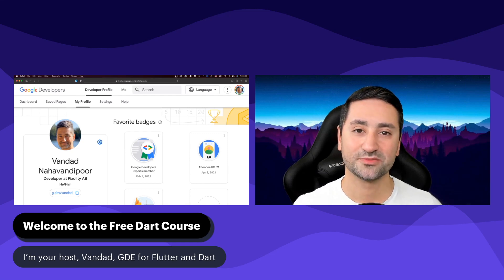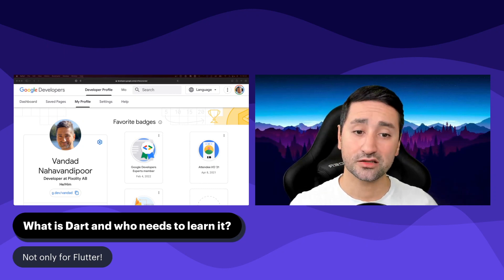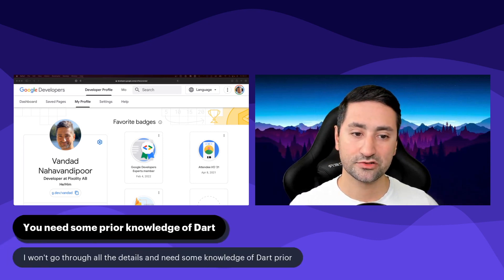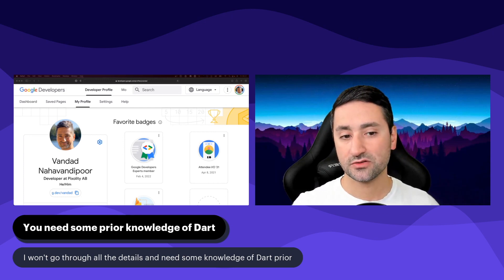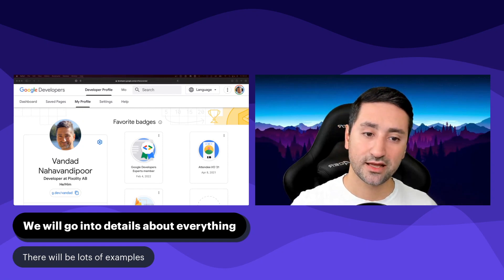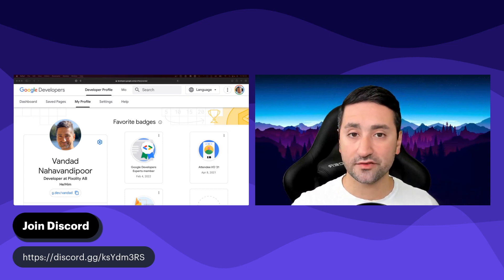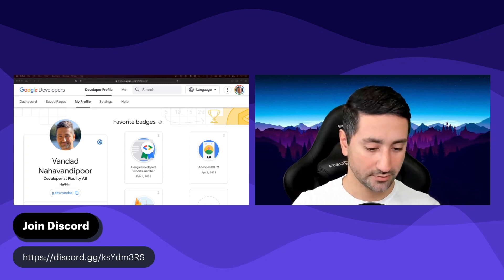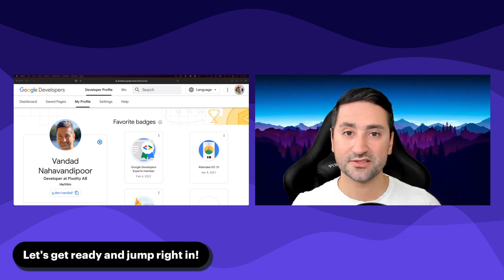Intro - Free Dart Course 💙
Welcome to this Free Dart Course. In this course we will dive deep into the details of Dart as an independent language and will explore all its beauties in a series of detailed videos.